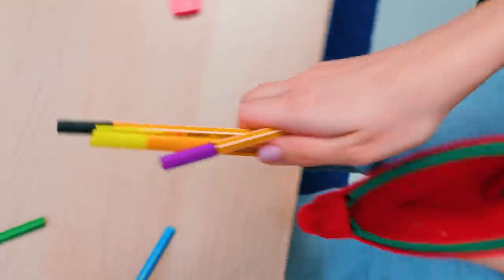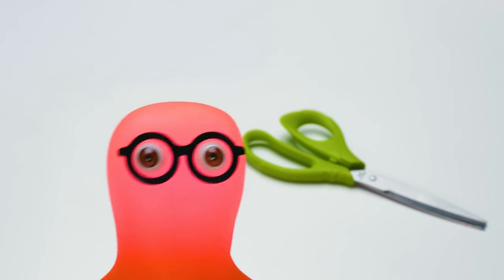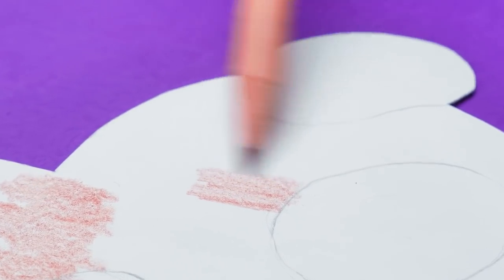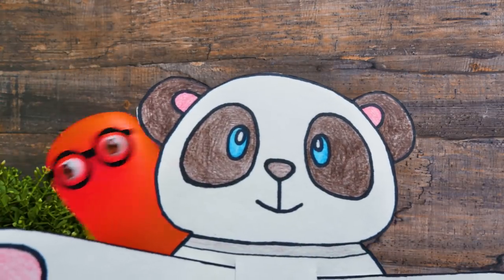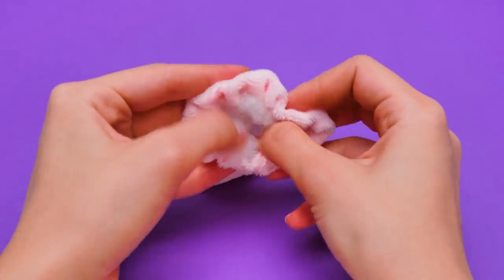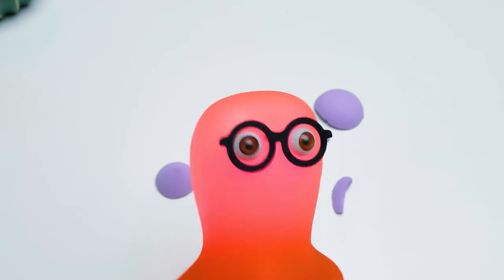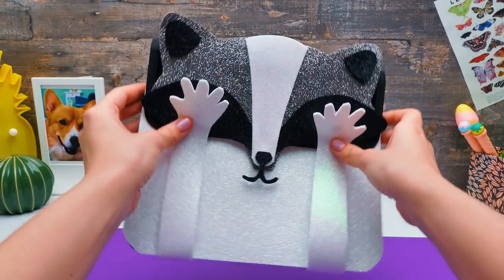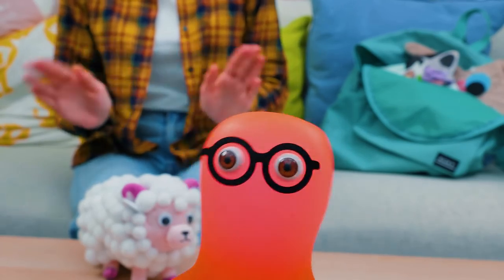6 Simple Kawaii School Supplies You Should Try!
Hi, guys! Today we're gonna make kawaii school supplies to make your school days more interesting and fun! After all, you must admit that it is much more pleasant to study when you have the cutest and most charming school supplies!

🖍 00:28 - So what do we craft first? It will be an unusual fluffy notebook cover with a cute muzzle! To do this, we need fabric, scissors, thread and hot glue. You will not even notice your notebook turning into a wonderful animal!

🖍 02:55 - But how can a notebook be without a bookmark? Gotta fix it! Guys, you will be surprised how easy it is!

🖍 04:20 - The next craft is funny paperclips! We will cut out cute figures from fabric and glue them to paper clips! We are sure that no one will have such school accessories!

🖍 06:04 - Cool piggy bank or storage for small things in the shape of a little lamb! To create this craft, we will take an empty soda can and a some fabric. And then follow our instructions!

🖍 07:46 - We also decided to work on the eraser! Now a charming lilac rabbit will sit on an ordinary eraser!

🖍 08:42 - And our last craft for today! We will modernize the folder and make it shine! It will look like a little raccoon covering its muzzle with its paws. So, if the binder is closed, it seems like our racoon is closing its eyes! Like it's playing hide and seek!

Guys, do you agree that with such stationary any lesson will turn into a great experience? Therefore, try to repeat these crafts yourself and your studies will become much more fun!